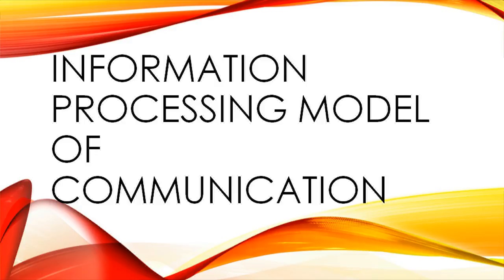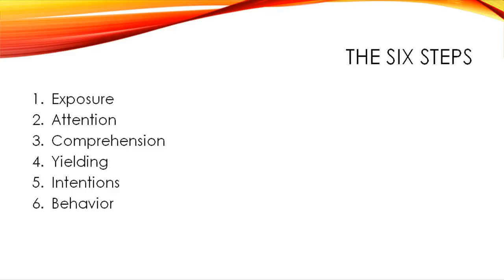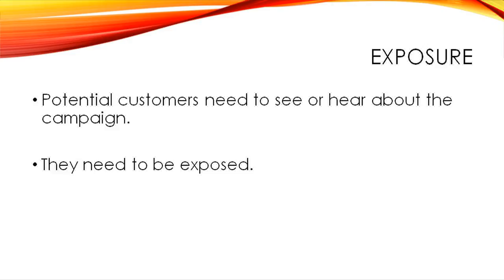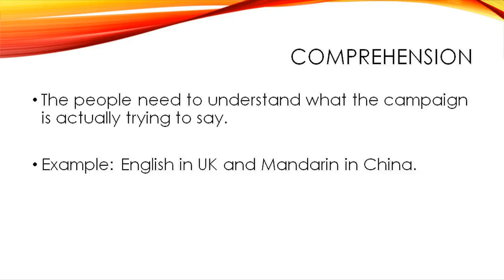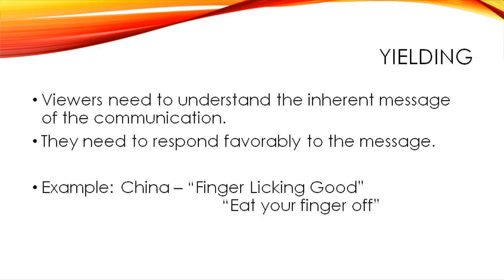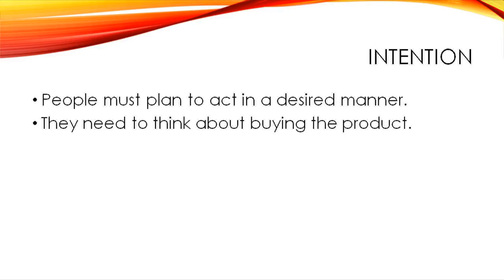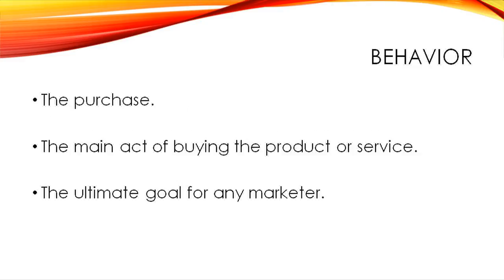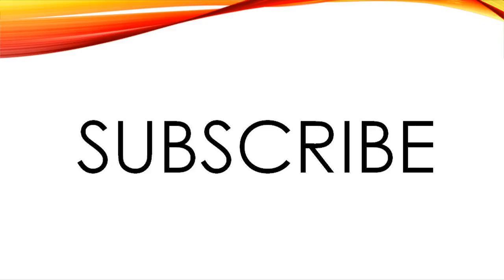Information processing model of communication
In this video, we will learn about the information processing model of communications.